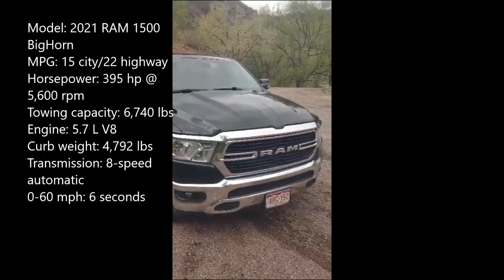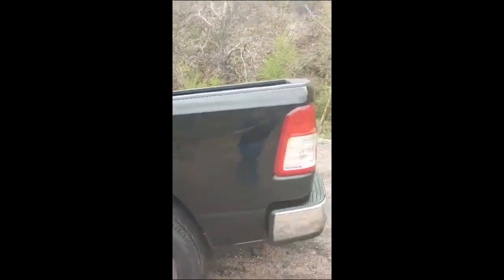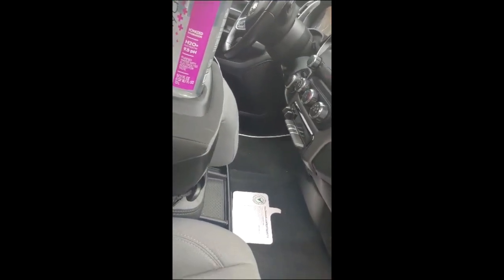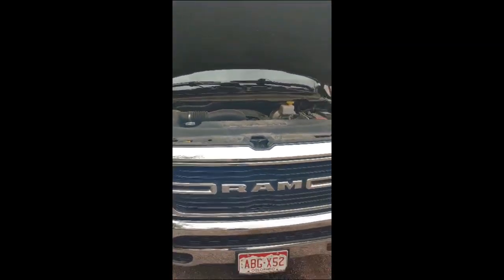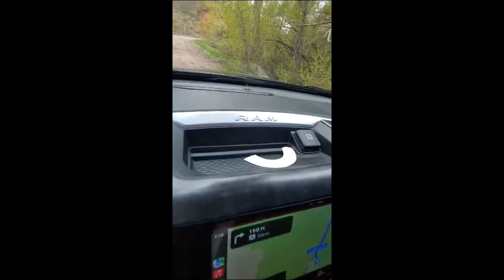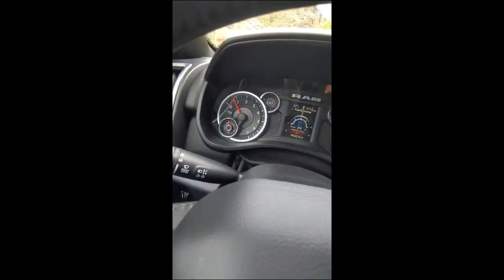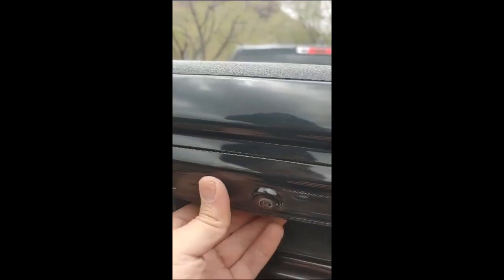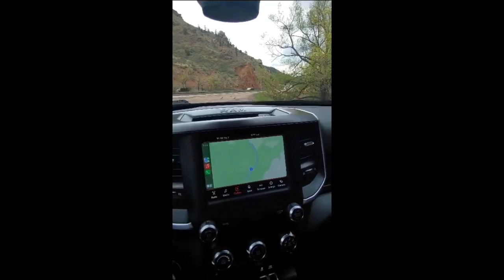2021 Ram 1500 Review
2021 Ram 1500 BigHorn 5.7L
Colorado Springs